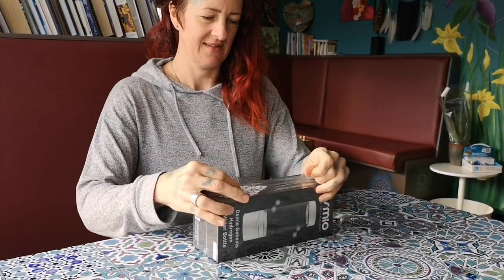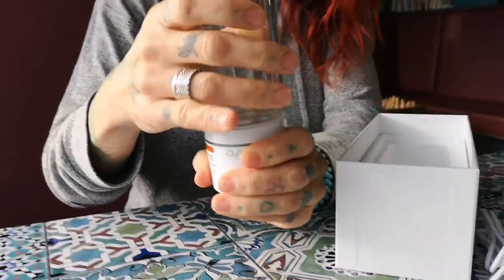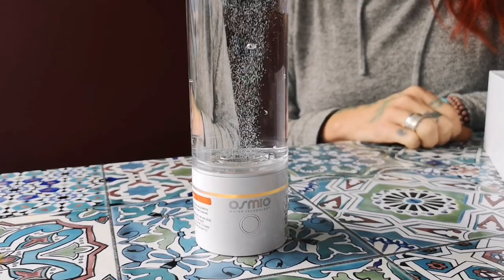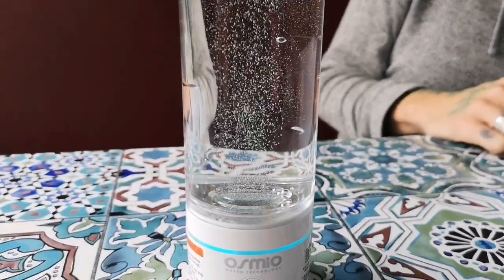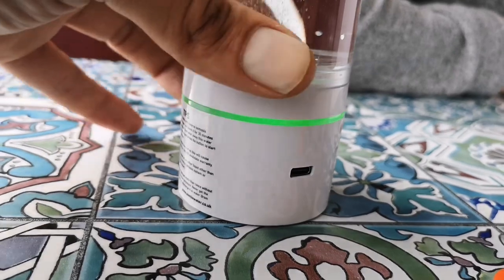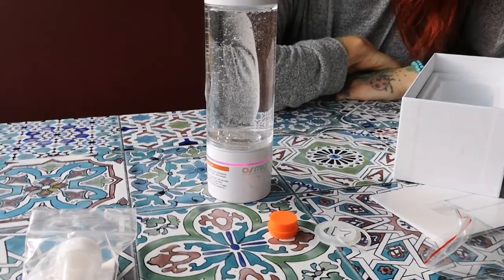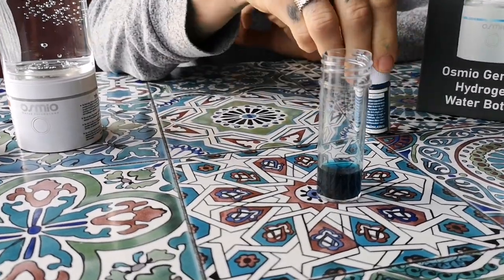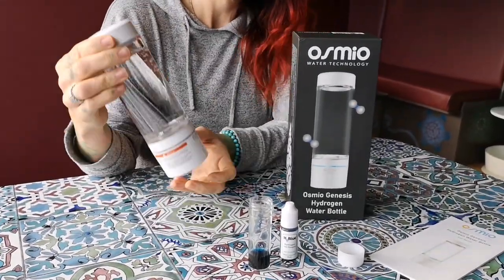Osmio Genesis Hydrogen Bottle Unboxing and Video Manual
Watch this video if you have purchased or planning to purchase the Osmio Genesis Hydrogen Bottle

Learn how to use a hydrogen water bottle. How to ean a hydrogen water bottle, and useful maintenance and care tips and procedures for the hydrogen water bottle.